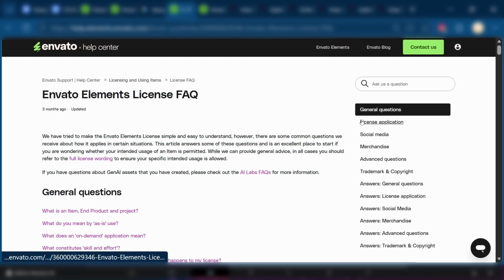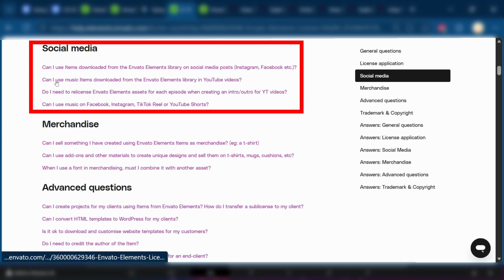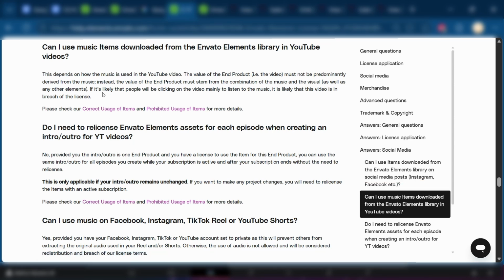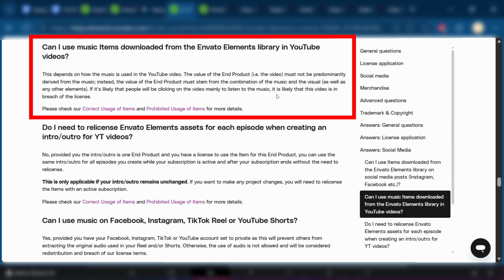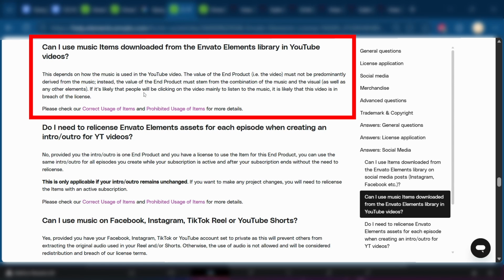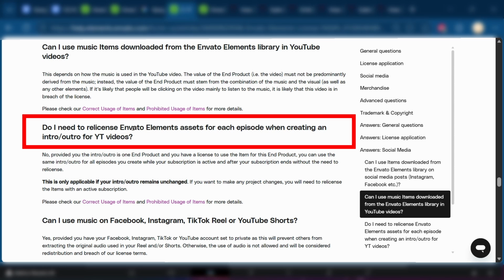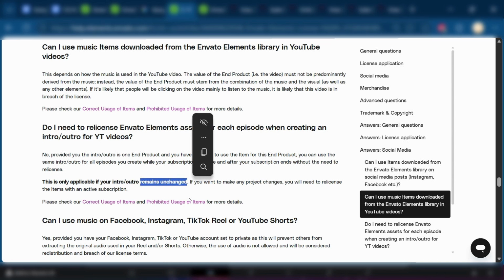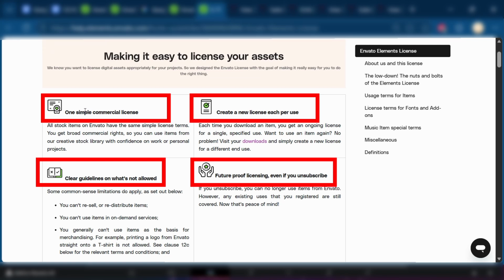How to Use Envato Elements License on YouTube (Full Guide)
How to Use Envato Elements License on YouTube

This tutorial explains how licensing works, how to register assets to a project, and how to handle Content ID claims. Perfect for creators who want to safely monetize videos using Envato music, templates, and assets.